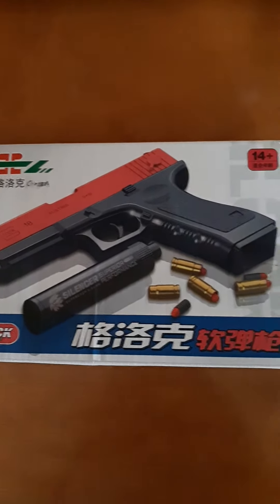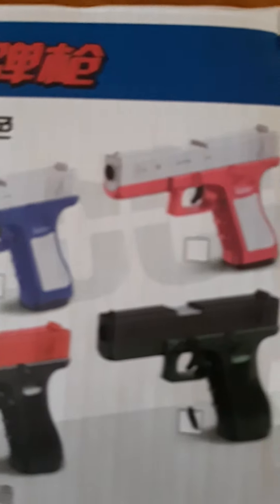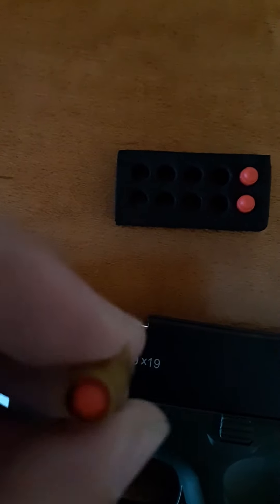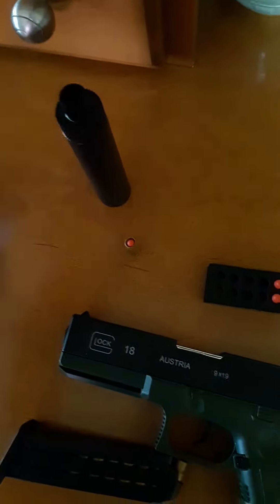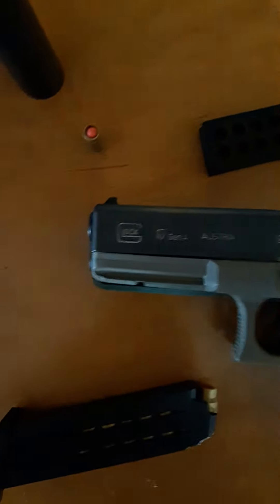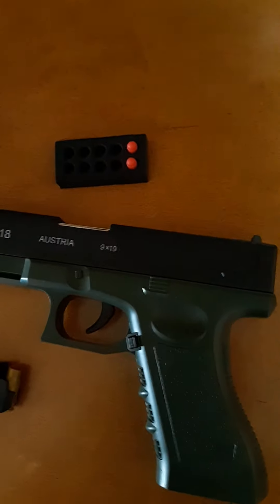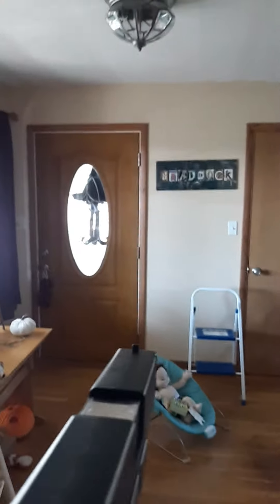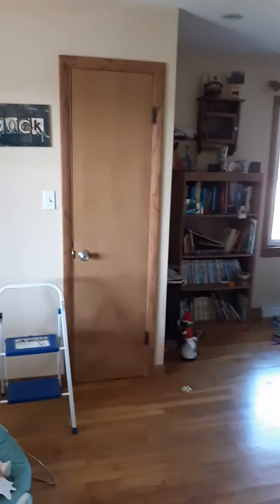Glock toy gun Chinese shoots plastic tipped foam bullets and ejects case.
Glock toy gun review could be good for training purposes or nice novelty item but shoots good.